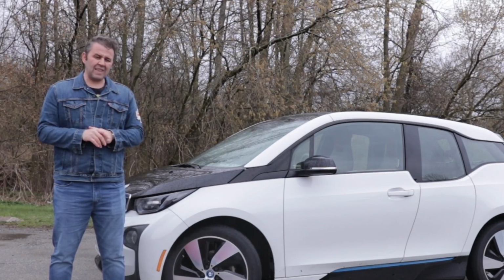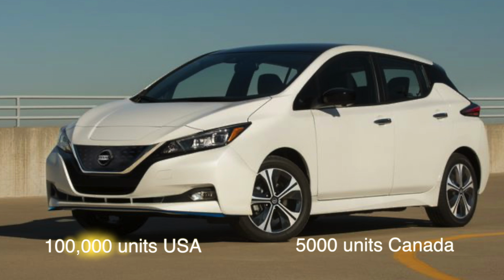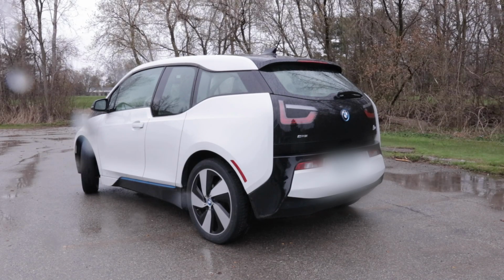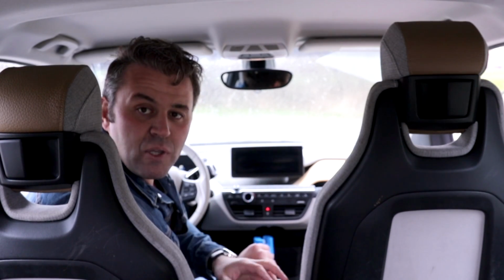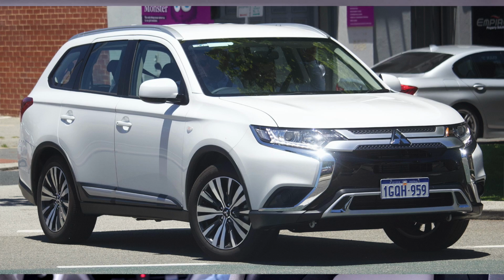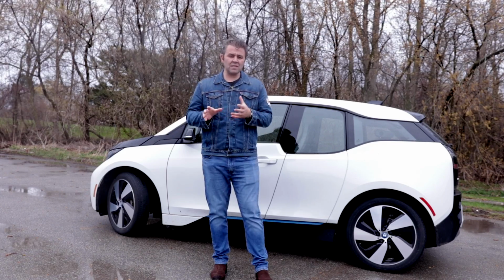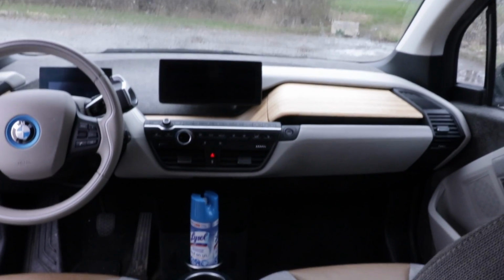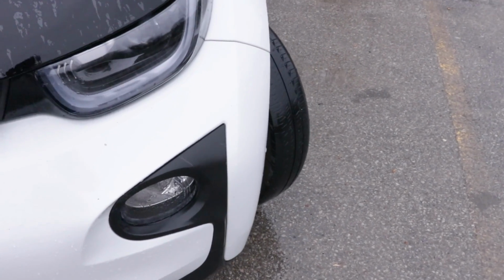Here's Why The BMW i3 Failed And What You Should Know Before Buying a Used or New BMW i3!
Why did the BMW i3 fail to become a successful EV? Buying a used i3? In this video I go through everything you need to know.

Electric vehicles are becoming more and more popular, and I, as everyone else, like them. They are efficient, fast, they have less parts, and they require less maintenance. But there is a problem with them, they depreciate faster than petrol cars, except Tesla, which seems to hold value better than regular EVs. However, there is one car that seems to be the leader in depreciation, the BMW i3.

A little bit of history, the BMW i3 concept was introduced back in 2011 at the German auto show, the purpose was to make the i3 part of BMW's new division the Project i. The car didn’t go into production till 2013. The idea behind the i3 was to make BMW a leader in EV production, and possibly take over Tesla.